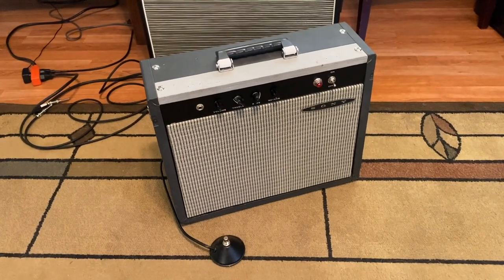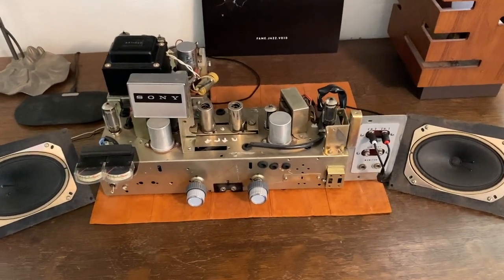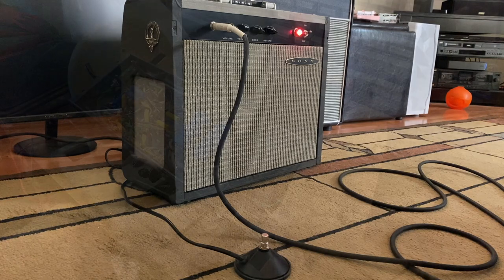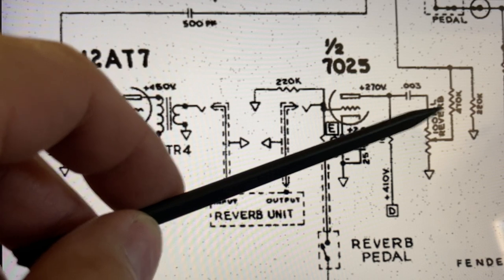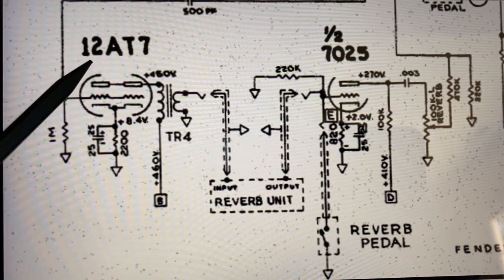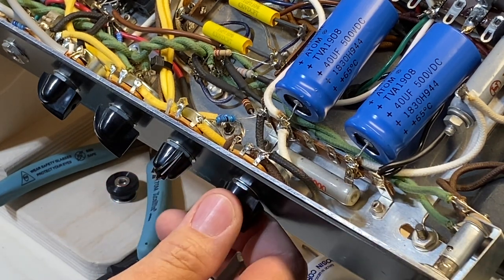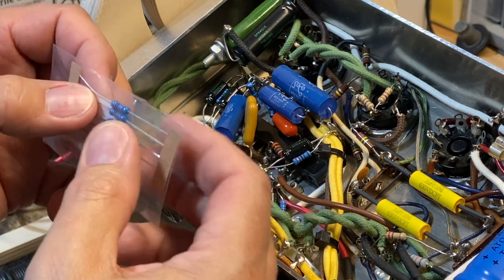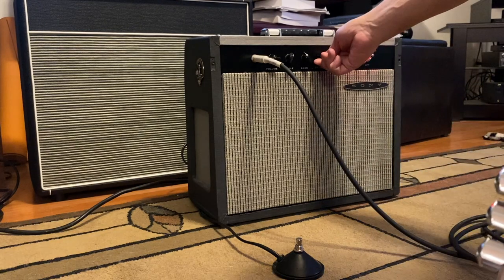Tame Your Transformer Driven Reverb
If you have Fender™ style transformer reverb in your amp, these mods can tame it a bit and make it a bit more usable and less crashy and harsh. I DO NOT recommend modifying any all-original Fender™ Blackface amplifiers in this way! Original Blackface amps are very valuable and modding them can greatly affect their value. This is for home built amps, newer amplifiers or others that use the same type of reverb circuit but where the reverb is just too strong.